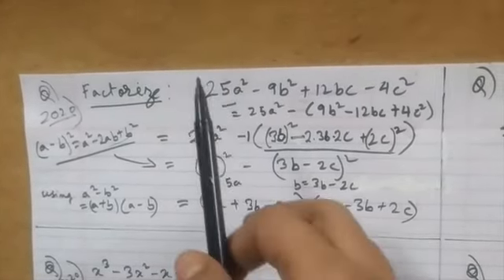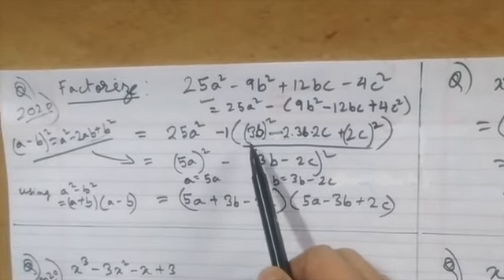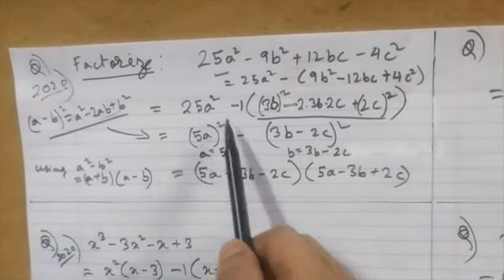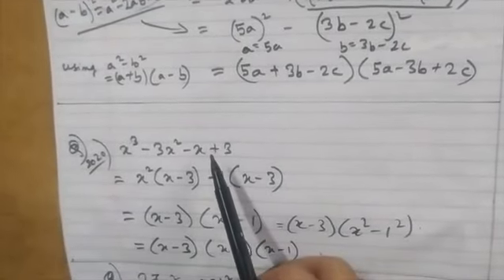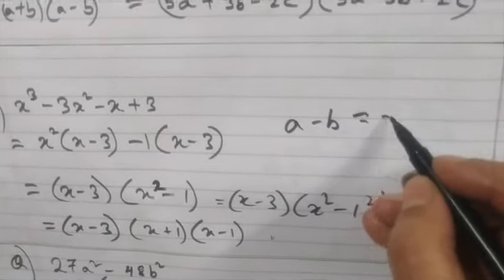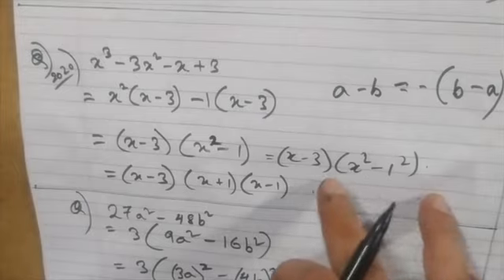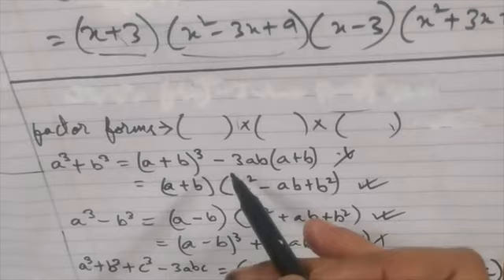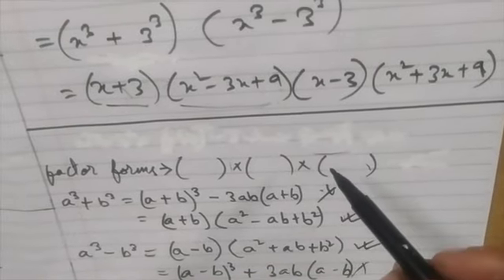class 9 maths factorisation part 1